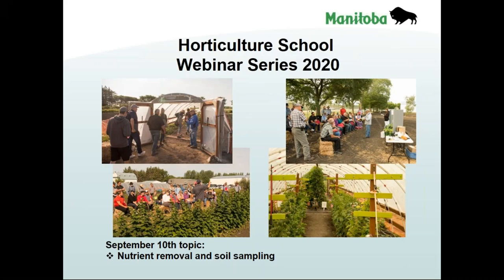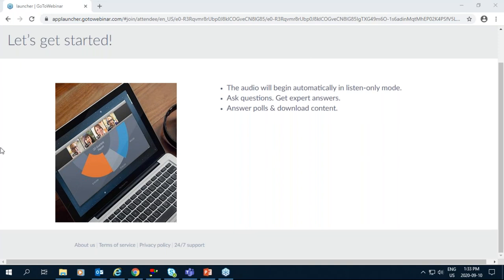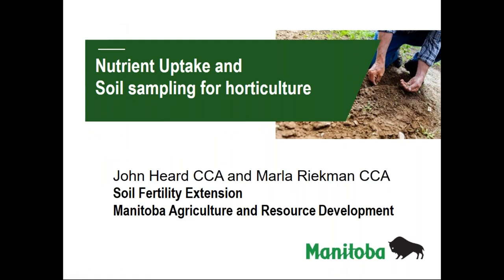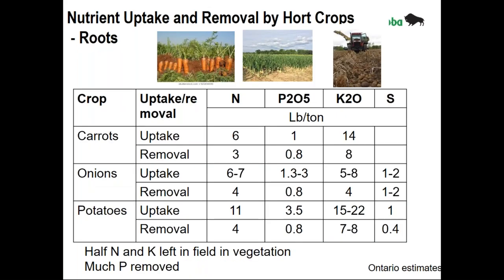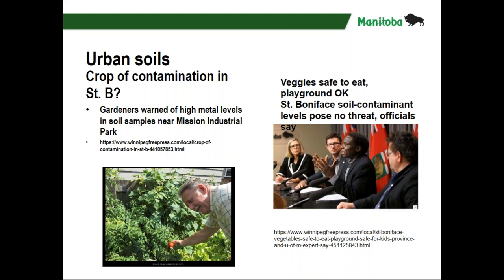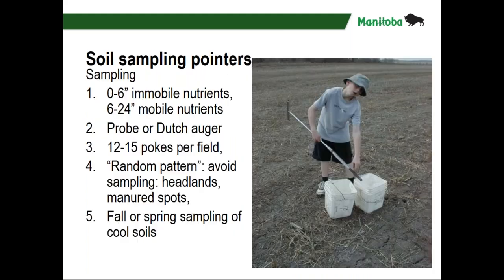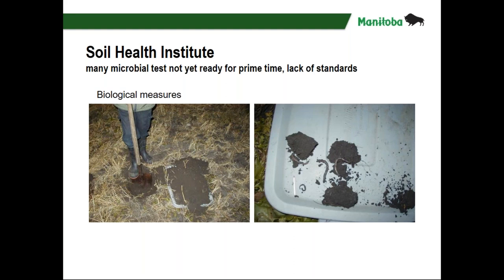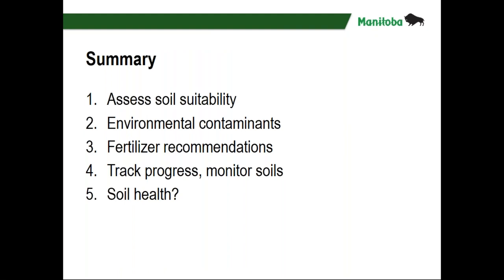Horticulture School Webinar Sept. 10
Topic covered today:
Nutrient Removal and Soil Sampling